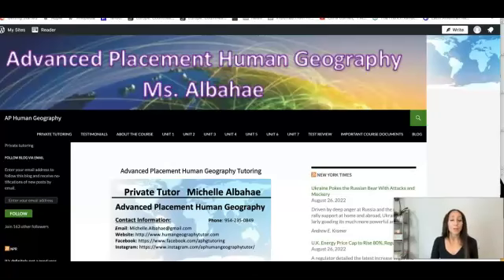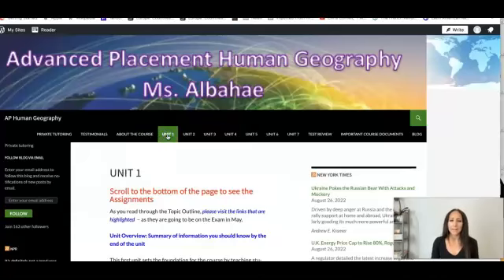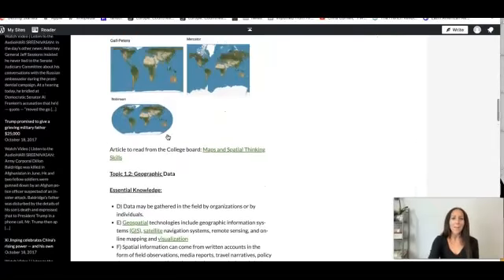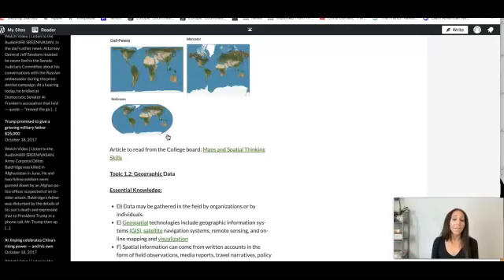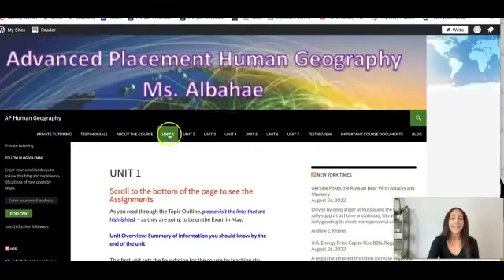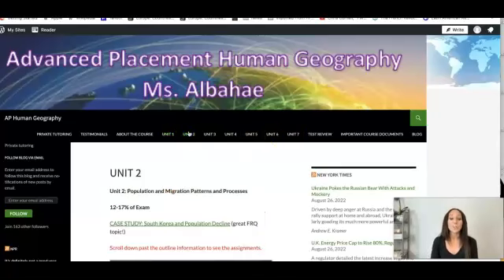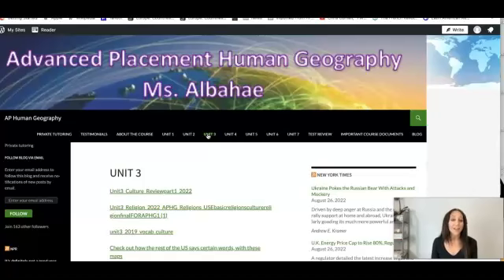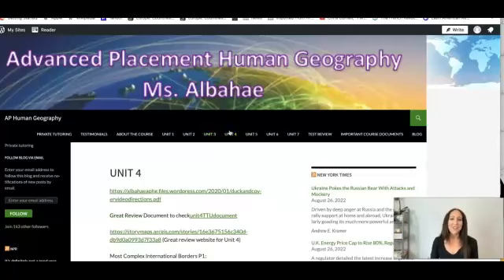Intro To Human Geography 1 Basics!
Informational video for students and teachers, enrolled in the Advanced Placement Human Geography Course